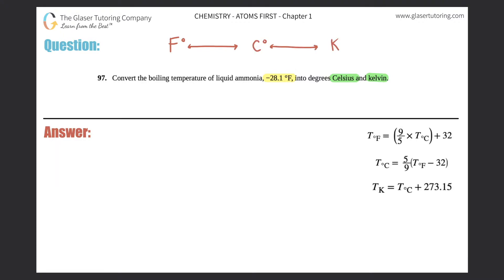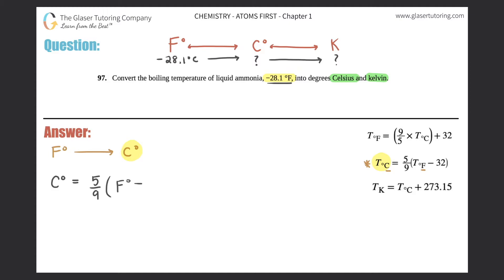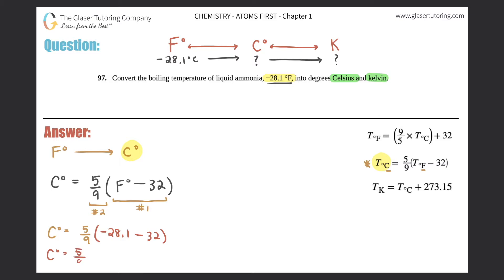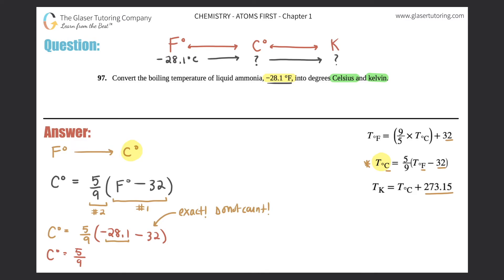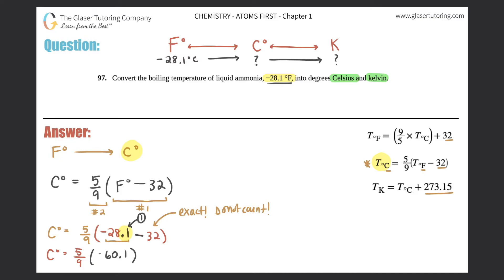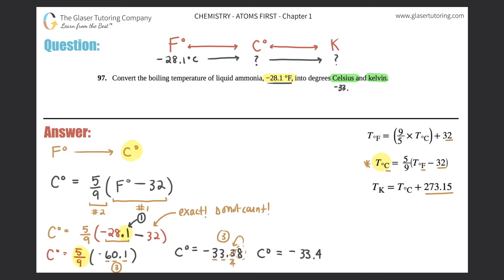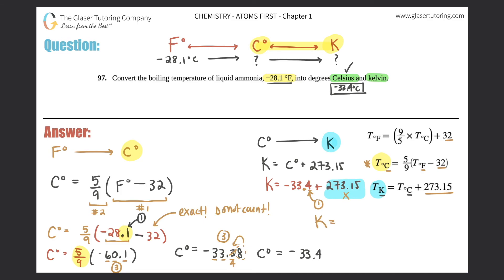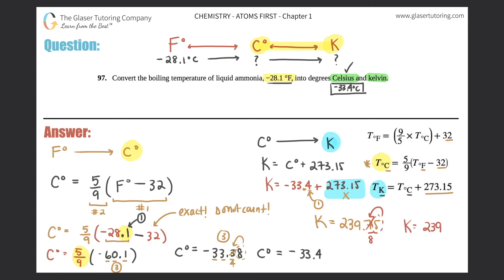1.97 | Convert the boiling temperature of liquid ammonia, −28.1 °F, into degrees Celsius and kelvin.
Convert the boiling temperature of liquid ammonia, −28.1 °F, into degrees Celsius and kelvin.